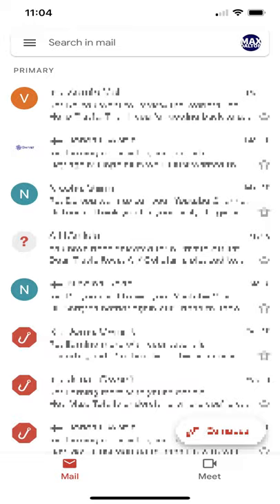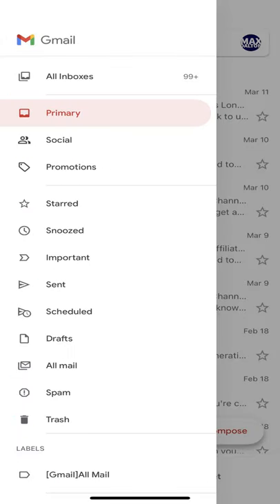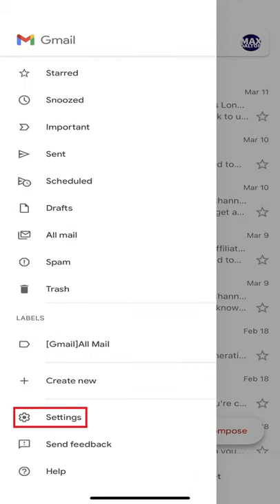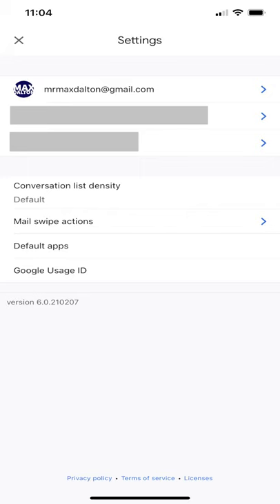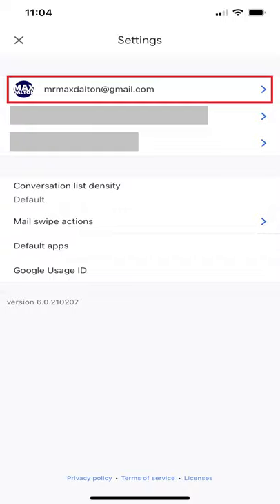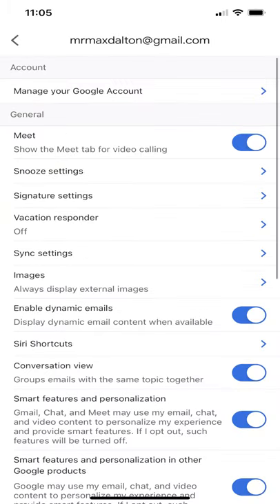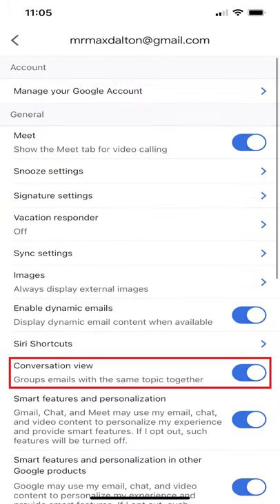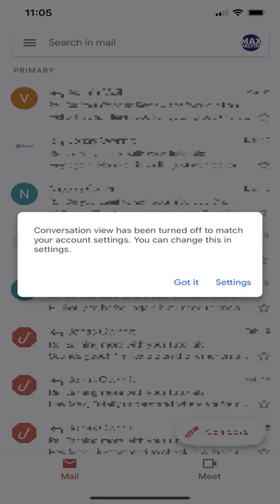How to Turn Off Conversation View in Gmail on iPhone, iPad or Android: Tech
In this tech we'll quickly look at how to turn off the threaded conversation view in the Gmail app on your iPhone, iPad or Android device.

Timestamps:
Introduction: 0:00
Steps to Turn Off Conversation View in Gmail on iPhone, iPad or Android: 0:20
Conclusion: 0:51

Video Transcript:
By default Gmail groups together emails that are in the same chain. This can make it incredibly difficult to find a specific email in a conversation thread. Thankfully, you can easily turn off the conversation view feature to ungroup those emails.

Step 1. Tap the "Menu" icon to open a menu.

Step 2. Scroll down to the bottom of this menu, and then tap "Settings."

Step 3. Tap the Google account at the top of the screen where you want to turn off the threaded conversation view in the associated Gmail account.

Step 4. Scroll down this menu and then tap the toggle next to Conversation View. A message will be displayed letting you know that Conversation View has been turned off, and that if you want to change it going forward you can do that through your account settings.